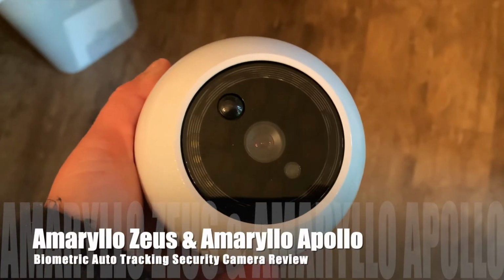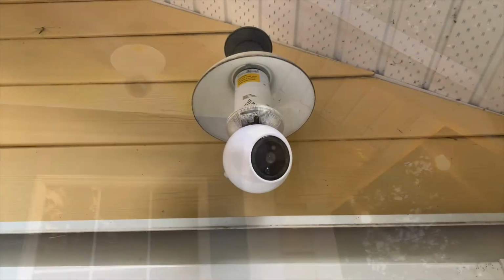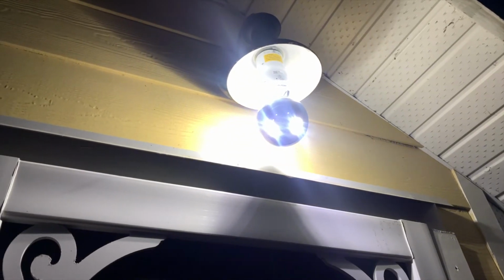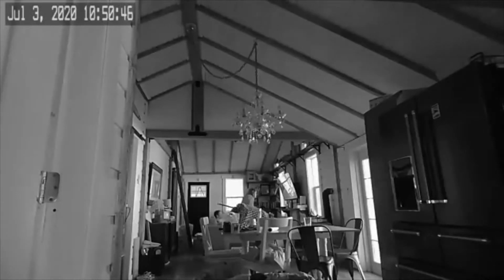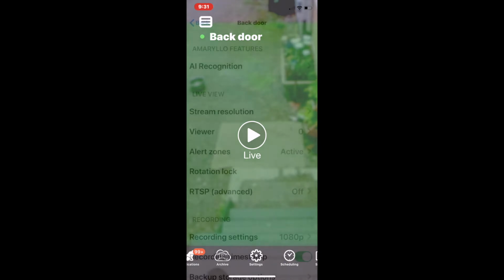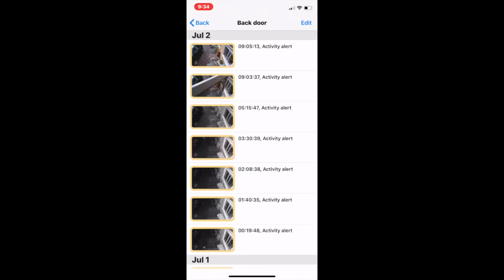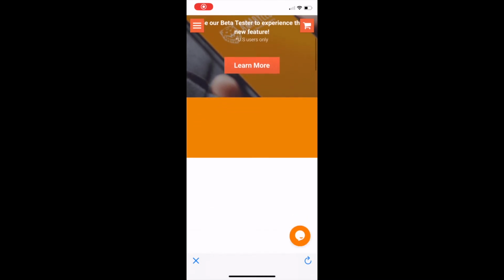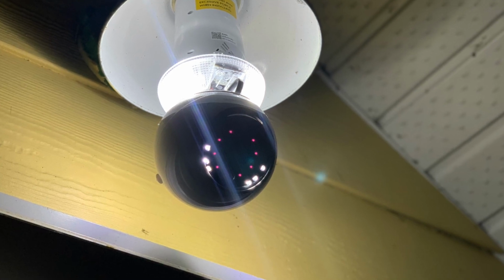Amaryllo Zeus and Amaryllo Apollo Biometric camera review - detects fires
I've installed the Amaryllo Zeus and Amaryllo Apollo biometric cameras at home. Both cameras are very user-friendly, and they have a few interesting features that make them stand out from other home security cameras. See my full review on Best Buy Canada's blog